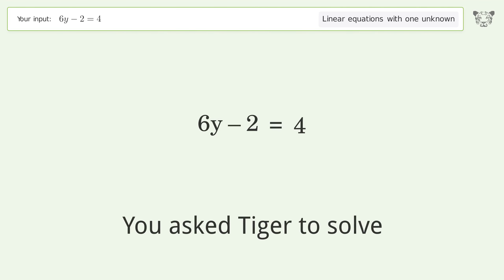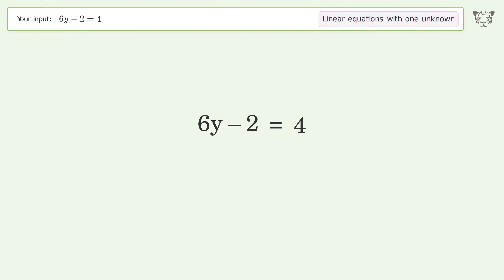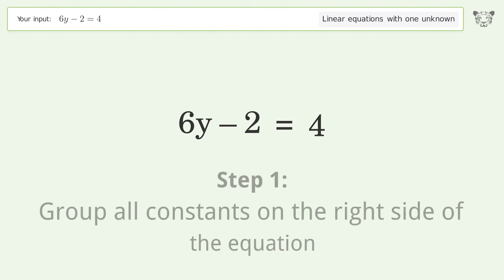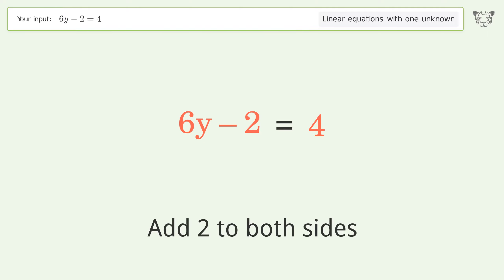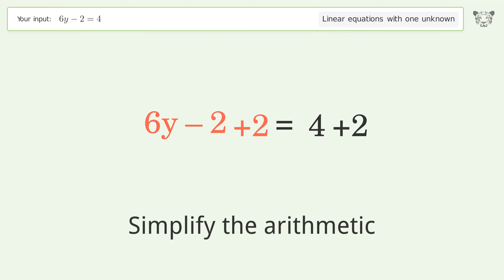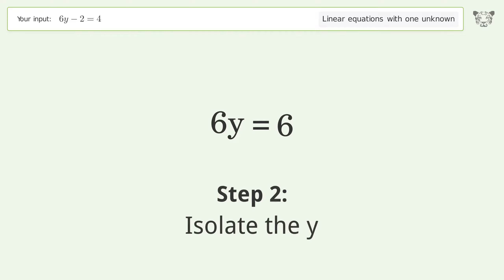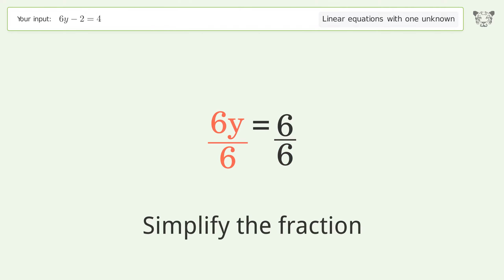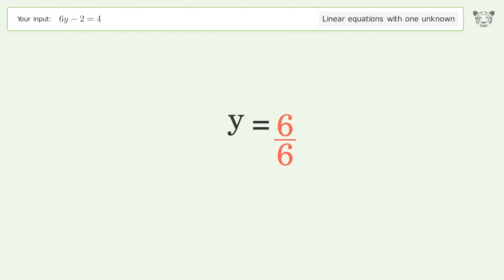Solve 6y-2=4: Linear Equation Video Solution | Tiger Algebra